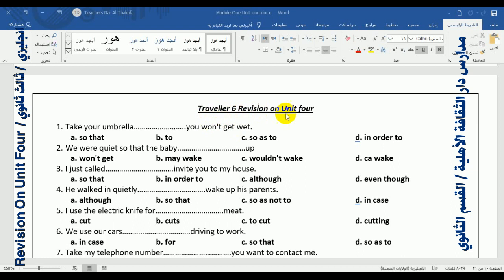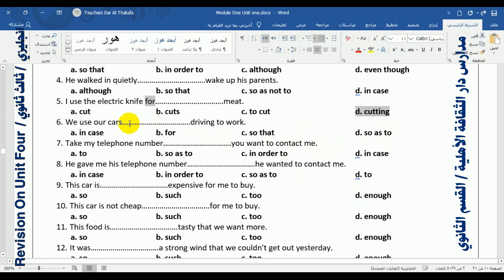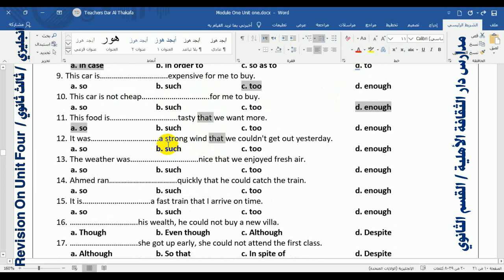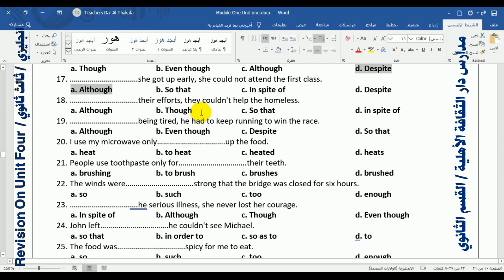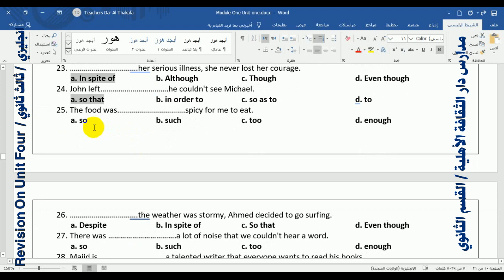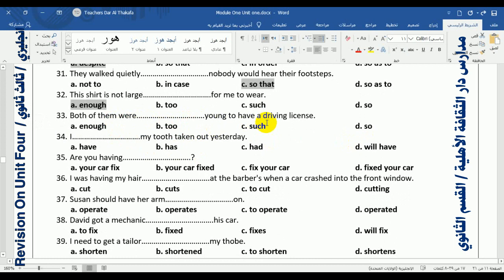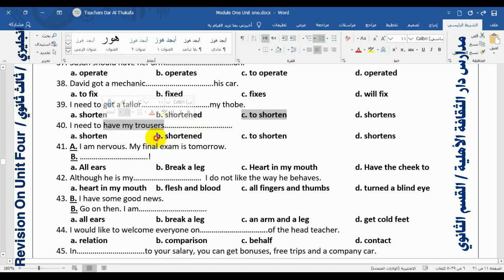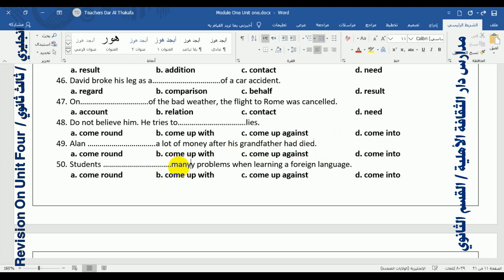Revision on unit four انجليزي ثالث ثانوي